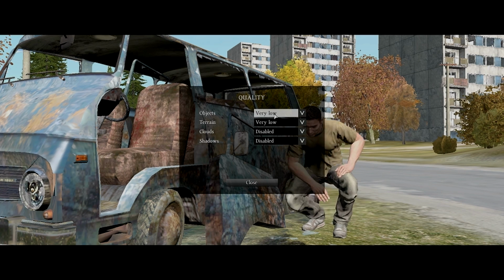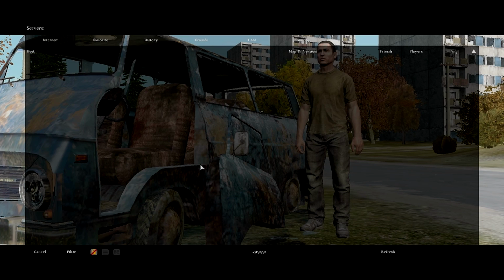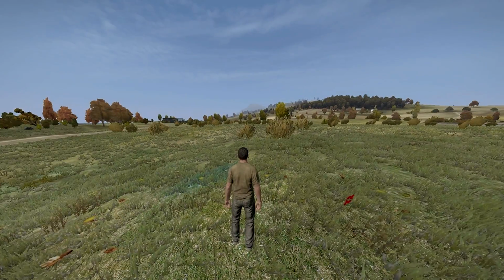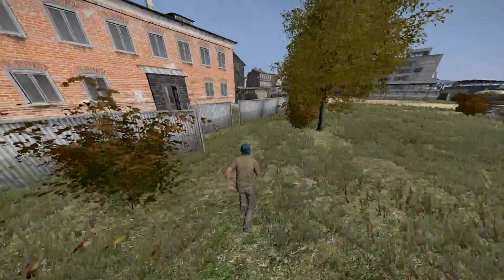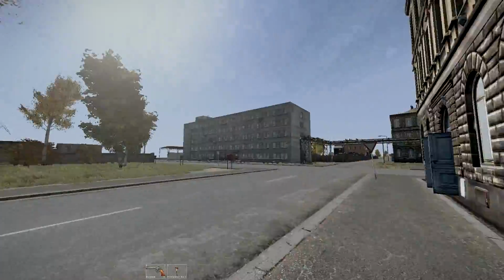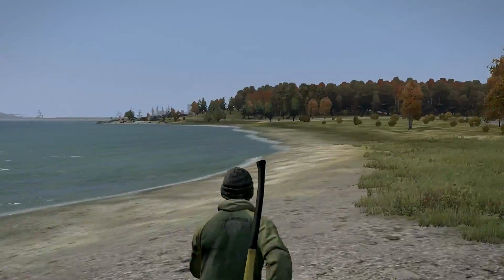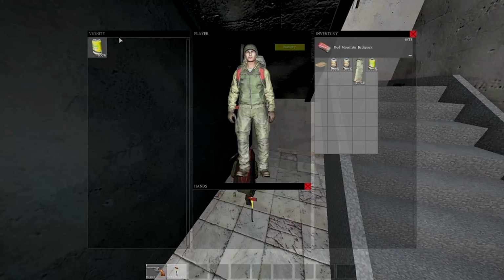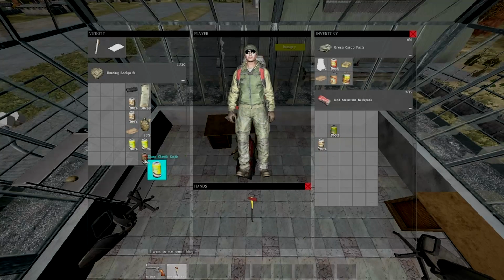DayZ SA - How to Survive!! *Tutorial*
A beginners guide.

This is my second gameplay video and hadn't figured out how to render at better quality. From Here on the videos should look much better. Load 1080p for decent quality..

I would re-render and re-post but its just meant to be informational. I'll fix it up from here on out.